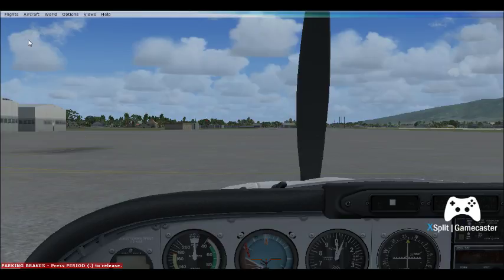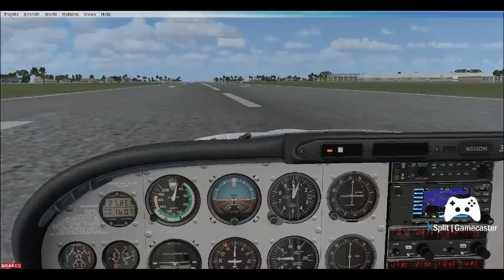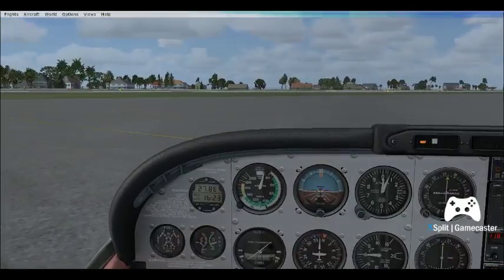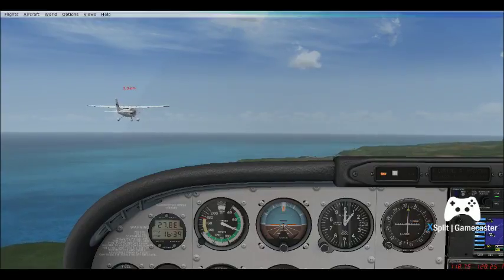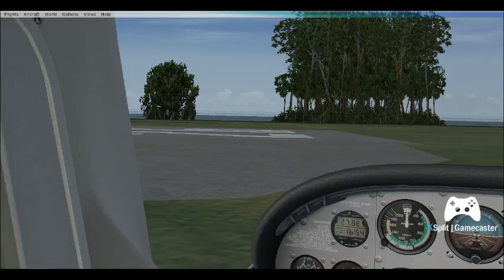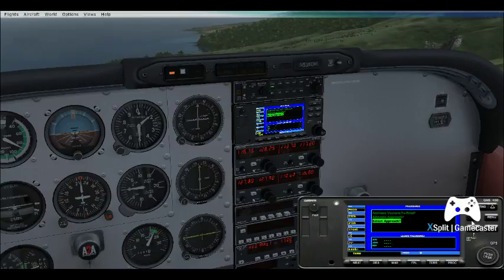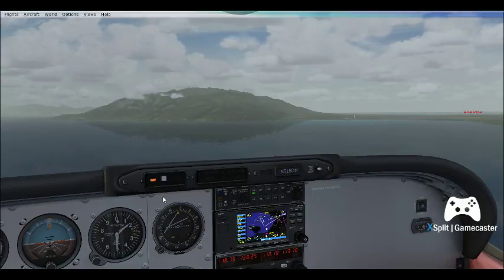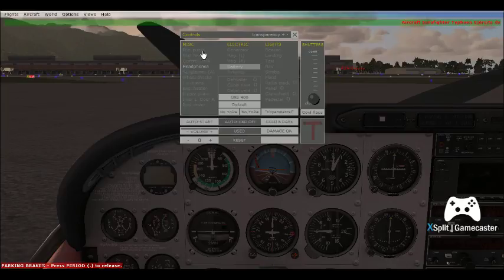Tuba Player Flight Sim with friends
welcome to FSX with a2a aircraft.

PC specs

Intel i5-2500k
8gb of ddr3 ram
Gigabite gtx 1050 OC